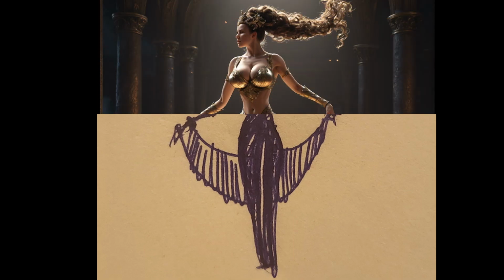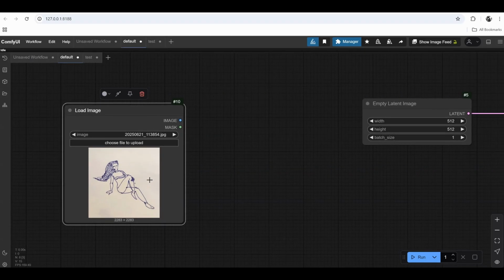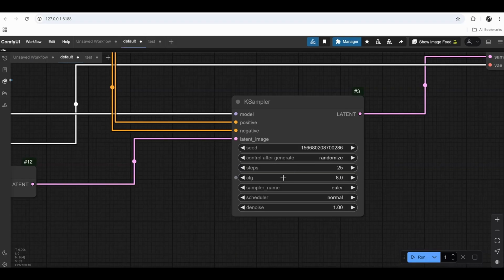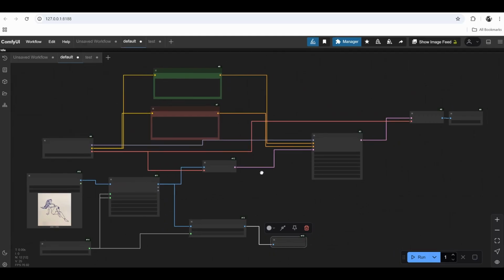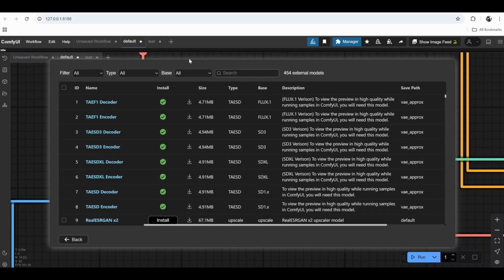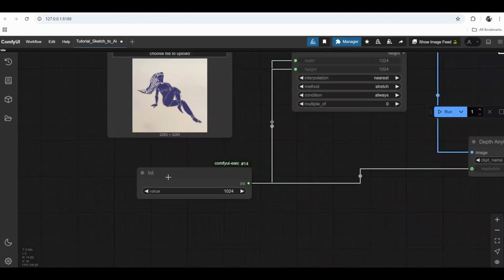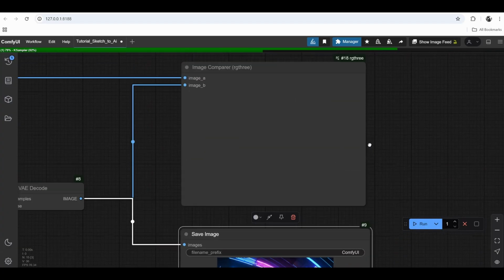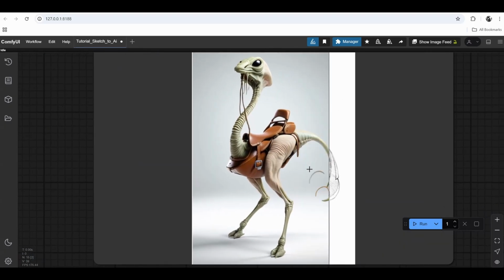Turn Sketches into AI Art on LOW GPU (4 GB) | Free, Offline ComfyUI Guide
If you don't have time to build this network, get it

Tools used: ComfyUI, Stable Diffusion, SDXL
Diffusion Models Used:
Nodes used:
Essentials, DepthAnythingV2, RGThree

See how to create cover art from a simple sketch using a totally free offline workflow. This method lets you recreate depth and maintain full control, even on systems with only 4GB of VRAM.

In this video, I walk you through a full image generation setup in ComfyUI using a sketch as input. You'll learn how to resize images properly, load the right models (like Juggernaut XL and Depth Anything v2), use ControlNet for depth-based guidance, and tweak settings for better results.

From rough drawings to AI-generated visuals — see how to get clean, consistent outputs using essential custom nodes and tricks for improving faces, hands, and anatomy.

🔧 Works offline, no ChatGPT needed.

Timestamps:
00:00 – Intro: What You’ll Learn & Why It Matters
01:25 – Building the ComfyUI Node Network
03:25 – Downloading & Setting Up SDXL Models
04:43 – Creating the Depth Control Group
09:32 – Rendering with Stable Diffusion XL
11:12 – Resolution Scaling: Pros, Cons & Stretching Issues
12:30 – Run Instant Mode: Endless Generations Easy
12:48 – Using Image Comparer to See Sketch vs AI
13:37 – Resizing Non-Square Images with Proportions Kept
15:00 – Rendering Guns & Creatures from Sketches
15:44 – Final Thoughts & Where to Get More Workflows